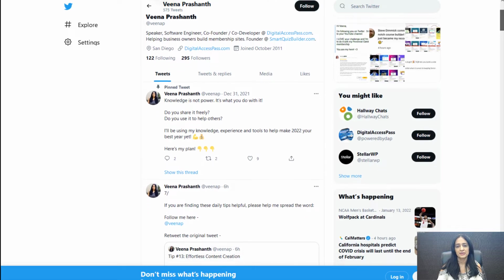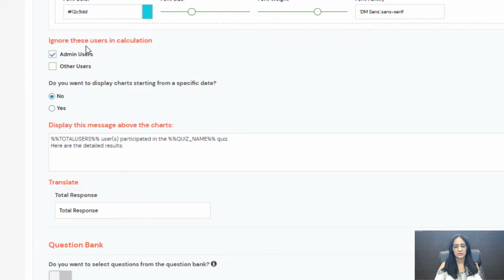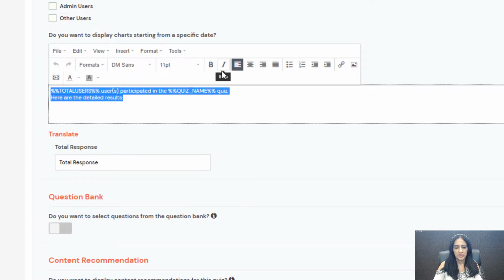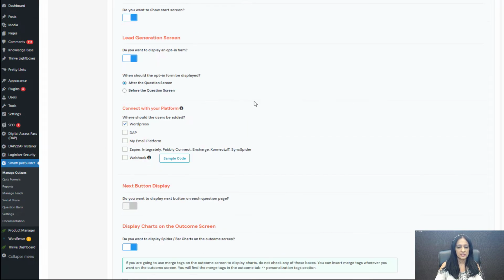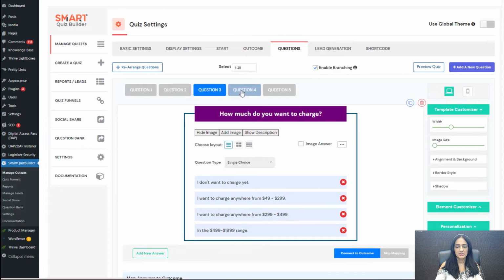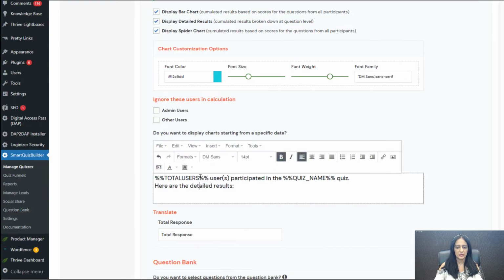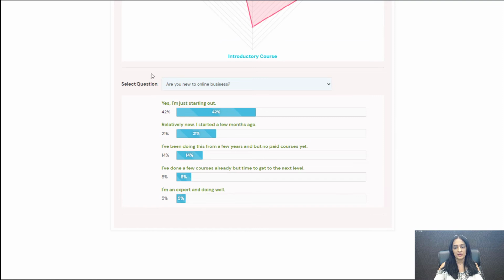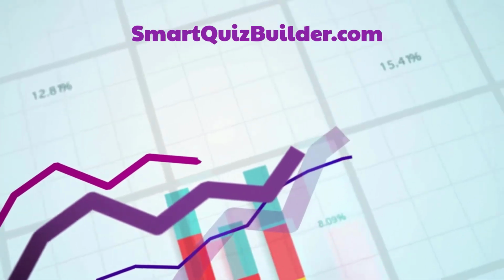How to Display Cumulative Quiz Results using Spider and Bar Charts - Using Smart Quiz Builder!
Want to show users not just their quiz result/outcome but also cumulative results based on scores from ALL participants that took the same quiz?

You can now easily do this with the click of a few buttons - using Smart Quiz Builder:

👉 Display cumulative results at outcome level using spider and bar charts.
👉 Display cumulative results at question level (how different users answered each question). The quiz taker can select any question and see total responses at answer level.
👉 Automatic or Manual:
 Get SQB to automatically display these charts OR you can use merge tags to place the charts anywhere on your outcome screen.
👉 Easily turn on/off different charts.
👉 Fully customize the style/colors.

That's it!

Watch the video to see how you can quickly and easily implement this for new or existing quizzes!

( I post daily tips on memberships, courses that you'll find helpful)

My Plugins:
👉  Quiz Plugin: SmartQuizBuilder.com
👉  Membership Plugin: DigitalAccessPass.com
👉  Gamification Plugin: GameOfPoints.com
👉  Shopping Cart Plugin: SmartPayCart.com